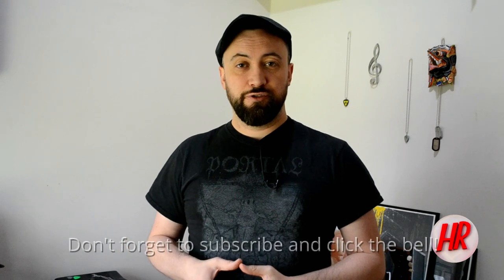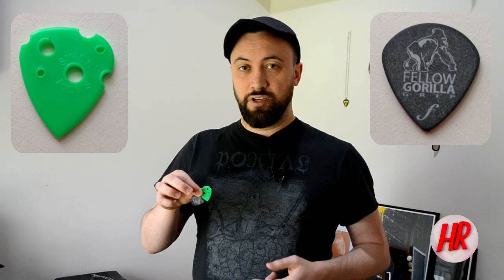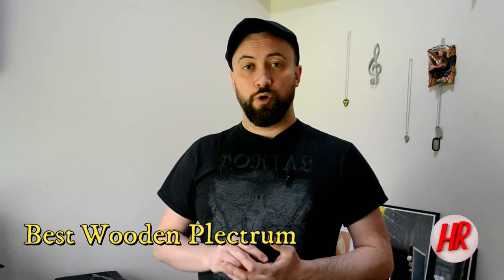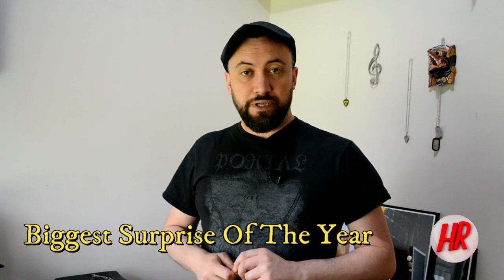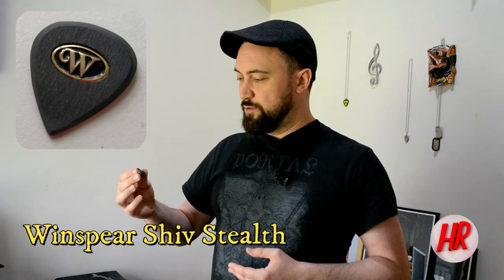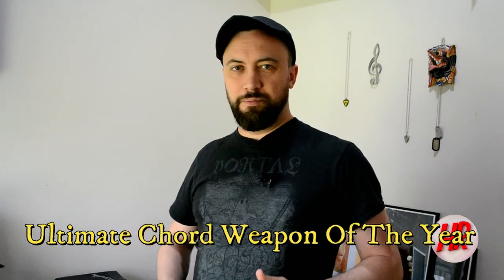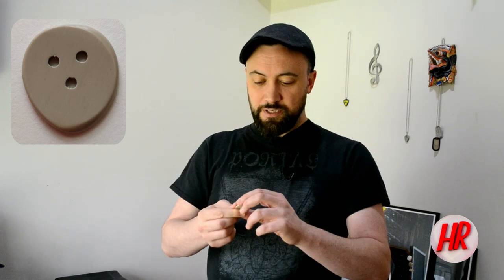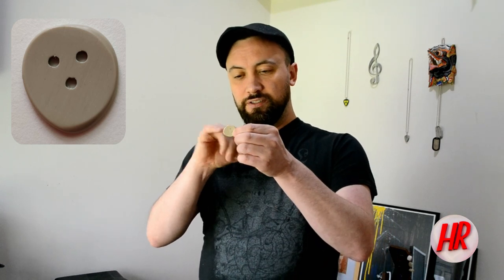The Very First 2019 Halfway Awards!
A brand new thing for HR!, this week's video features the first awards I've given out, to celebrate passing 100 subscribers. Massive thanks for all your support so far, and please know how much I appreciate it.

Featuring picks from Rock Hard, DawMan, Polyspectrum, Iron Age, Fellow, Swiss Picks, Raptor, Winspear, Xufoy and more, it's a great way to find out what picks you've been missing, so enjoy, and join me next week for more plectrology!